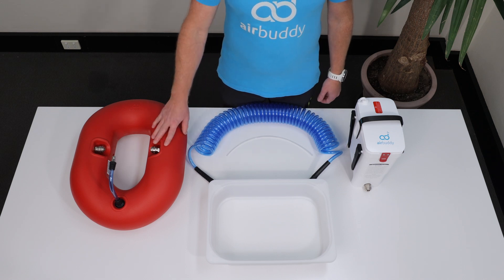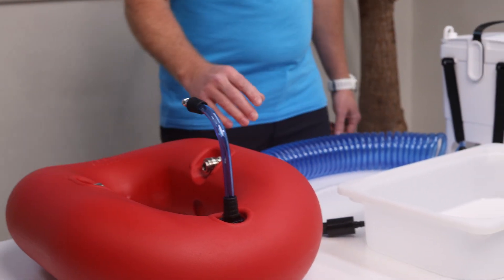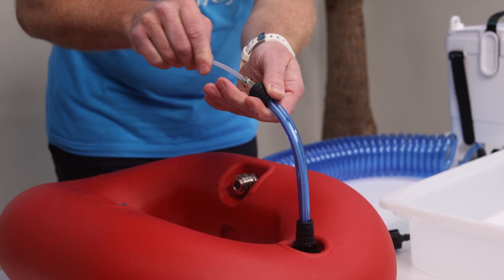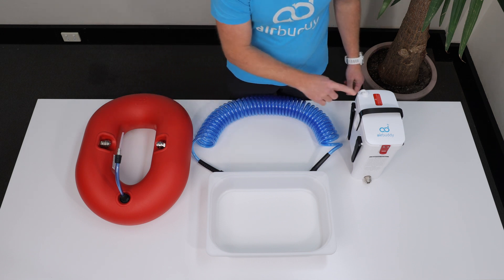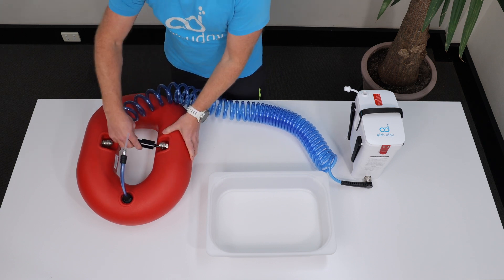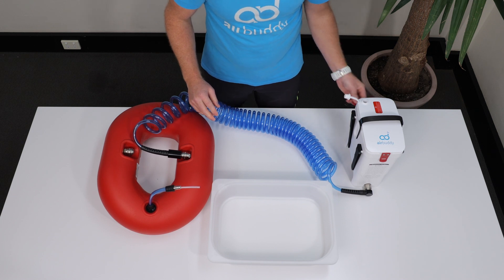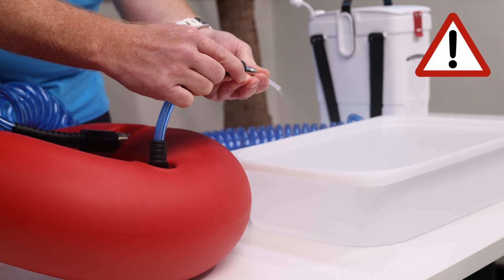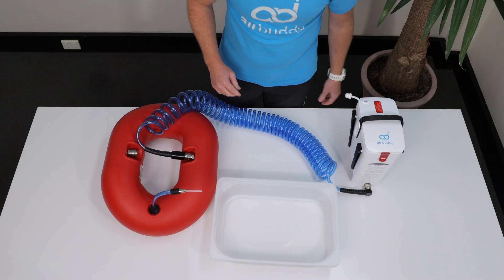How to remove condensation water from the air reservoir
This video demonstrates how to remove any condensation water from the float (air reservoir) of your AirBuddy. It's normal that some condensation builds up inside the float, especially if you're diving frequently, or in a humid environment. Use the air from your AirBuddy to push the water out from the float in few simple steps.